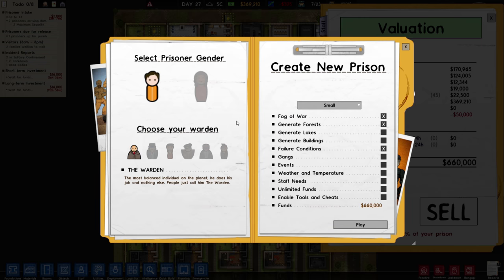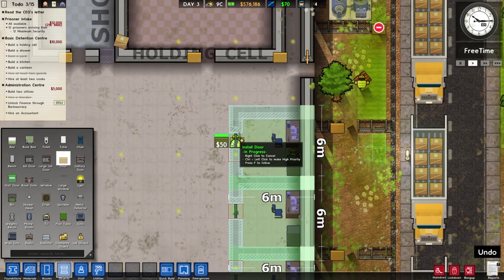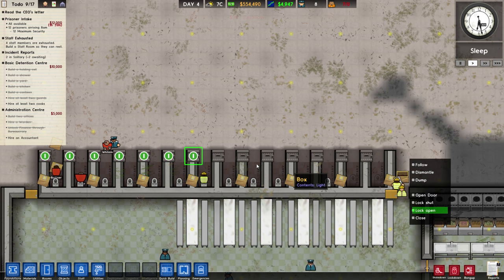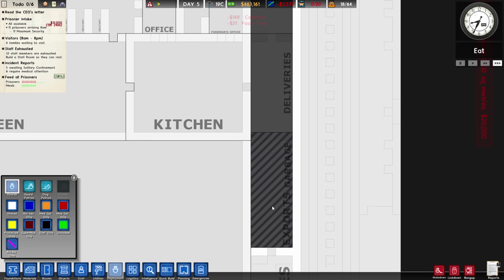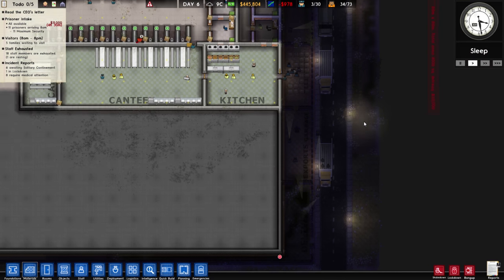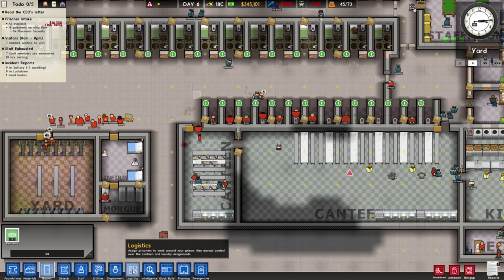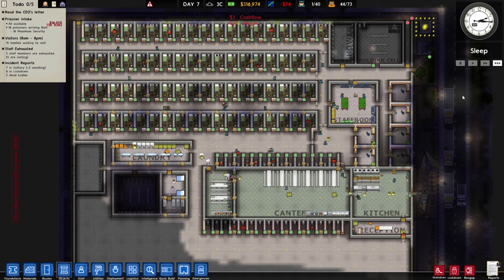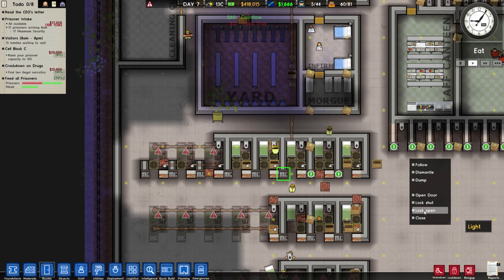Prison Architect Challenge: NO DOORS ★ NO PROBLEM! (#1) - Prison Architect User Challenge